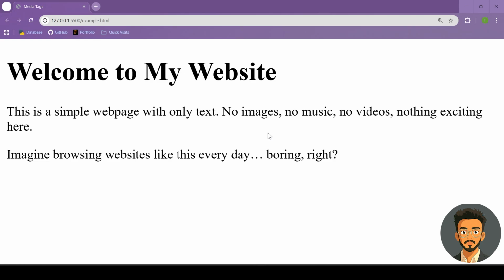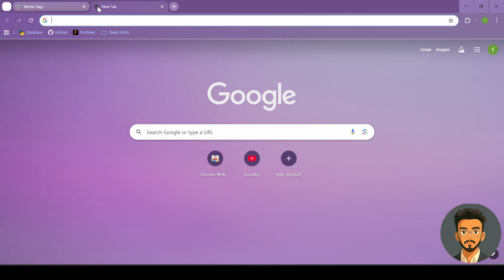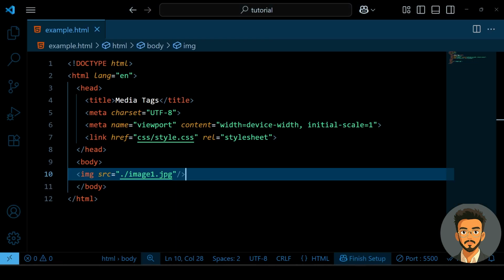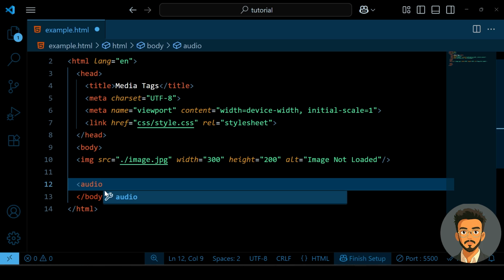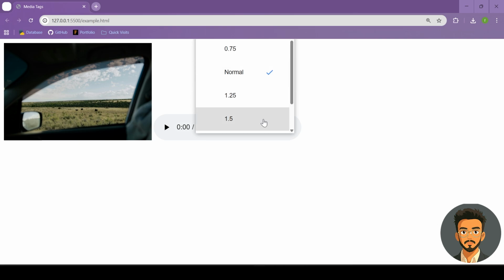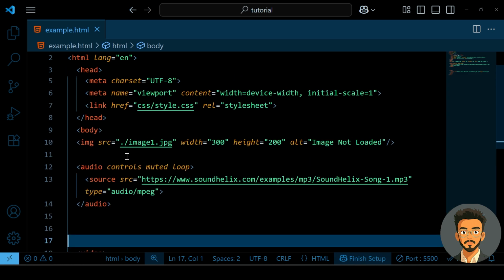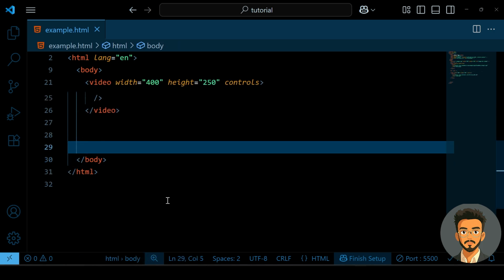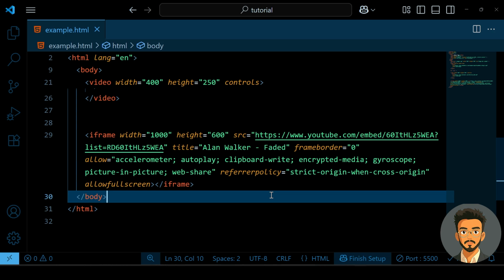HTML Media Tags | HTML Tutorial for Beginners | HTML Full Course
Learn how to use media tags in HTML to add images, audio, videos, and iframes to your web pages. In this video, I explain each tag with simple examples for beginners. Master these HTML tags to make your websites more interactive and engaging. Perfect for students, beginners, and interview preparation.

Notes Link -

  Mini Project 2: Product Showcase Page   → sePractice div/span, layout tags, semantic elements